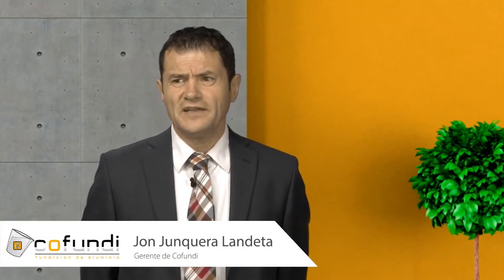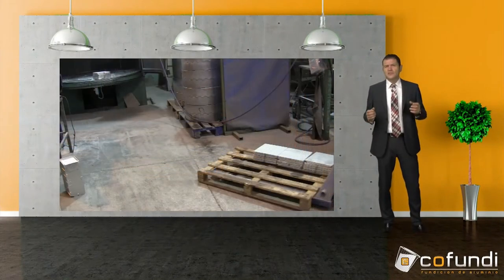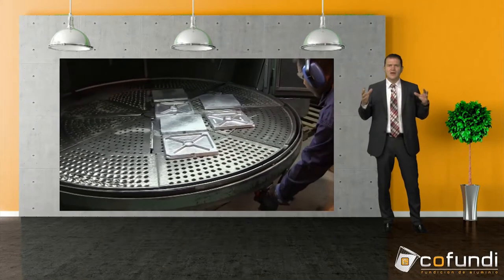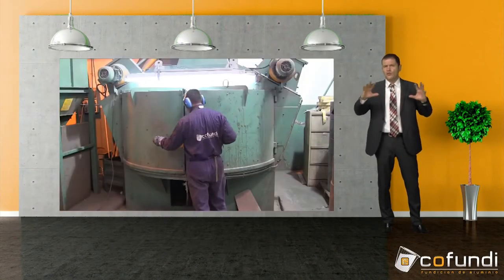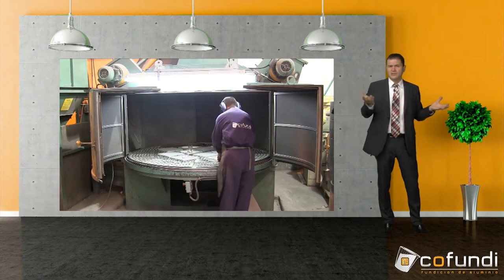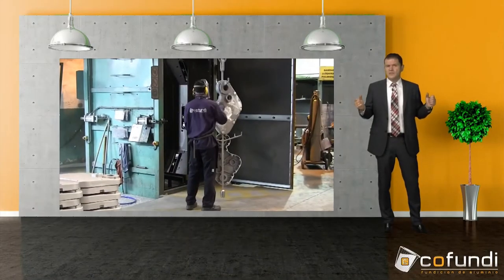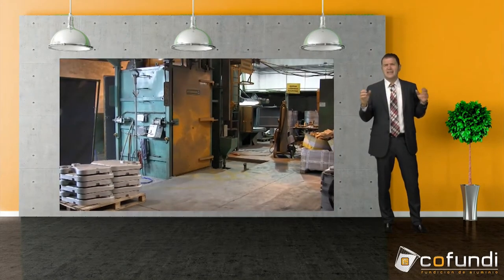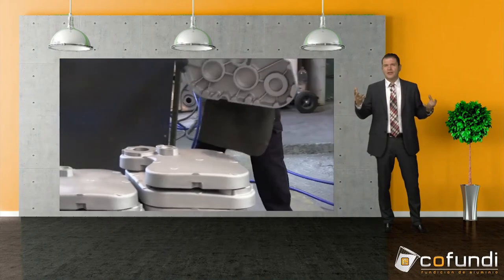The process of shot blasting after casting in Cofundi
The Cofundi Group is an international aluminum foundry specialized in gravity casting of complex parts via permanent metal molds and sand molds.

As a group we can offer you a complete service of aluminum casting solutions. From the design and manufacture of the molds, through various aluminum casting methods, to the finishing and mechanical processing of the cast part. In short: an all-round product, ready for further processing.

With our many years of casting experience, for a wide variety of industries worldwide, we guarantee you to find a suitable solution, especially for your casting - also in the die-casting sector.

Gravity metal mold or also called gravity die casting is mostly used for longer series and more precise parts.

In our sand casting area, we distinguish between two techniques

- automatic and half automatic green sand casting: for medium series and medium sized parts.

- manual sand casting (chemical process): for complex and larger aluminum parts and/or short series.

In addition, we also have a complete quality laboratory where we study and control different parameters such as: X-ray control, green sand hardness and moisture control, aluminum composition and resistance, 3D measurements, etc.

Also our advanced technical office will be glad to help you in the development of your parts for the aluminum casting. Our technical office designs and manufactures the tools and molds and performs different simulations such as casting and filling simulations.

Also we take care of the machining, if your parts need to be machined.

Important for us is the quality. Because our quality is also your quality.